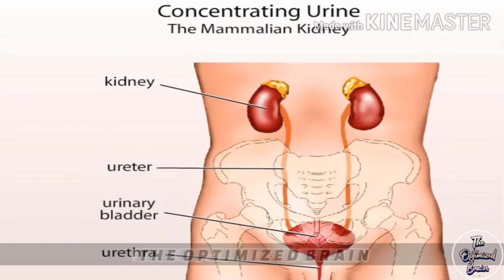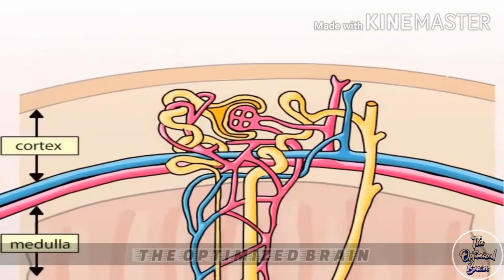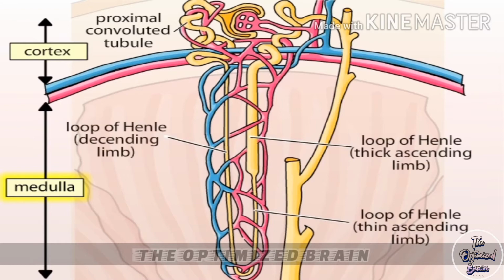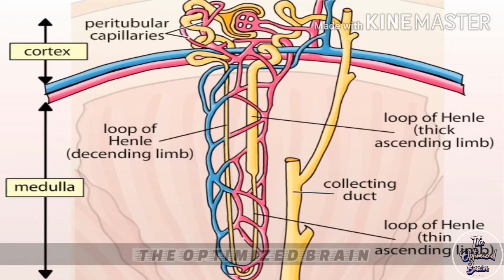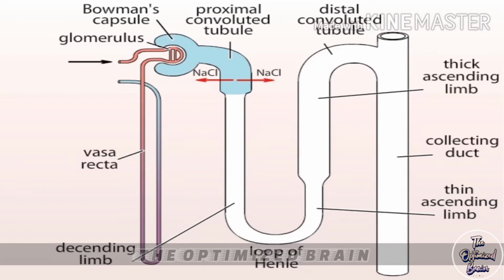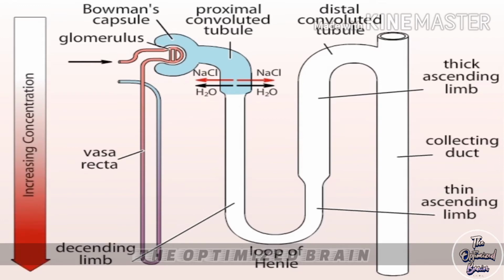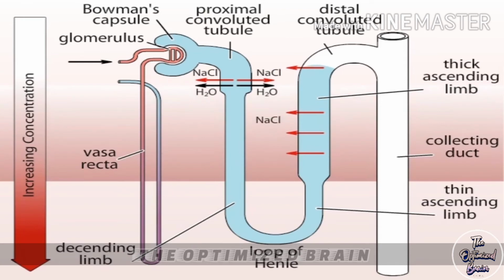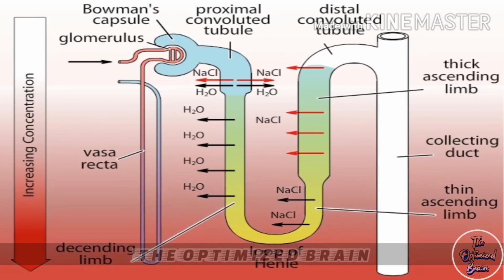The Mammalian Kidney • Excretion • Medical • BSc • MSc • MGSU •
Hey Everyone
Here's the new video on Kidney.

• WHOLE VIDEO IN TEXT FORM IN COMMENTS•